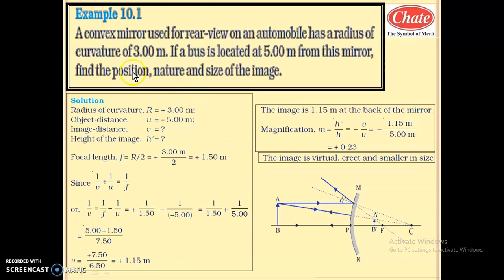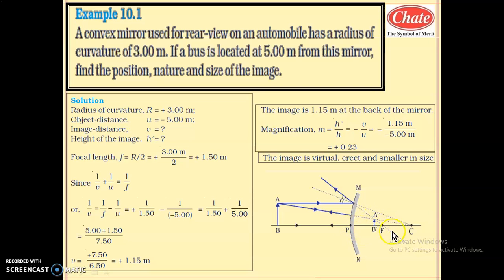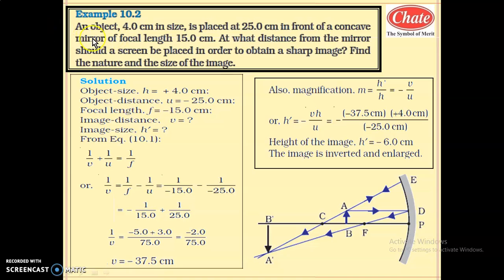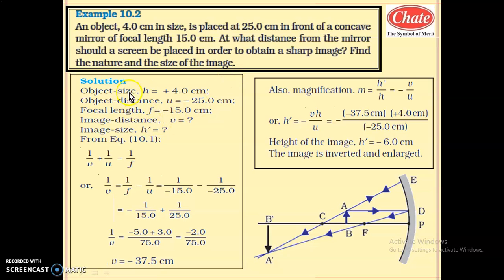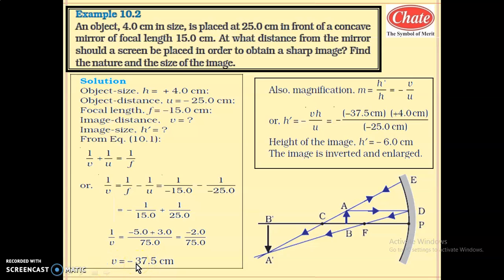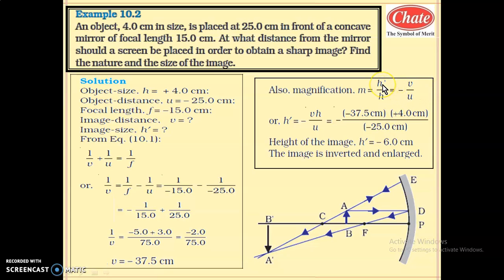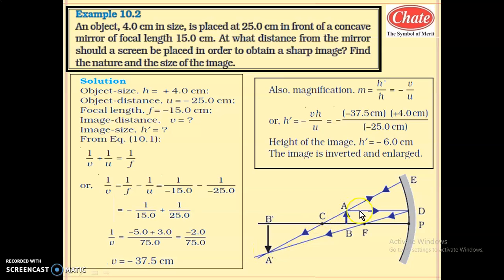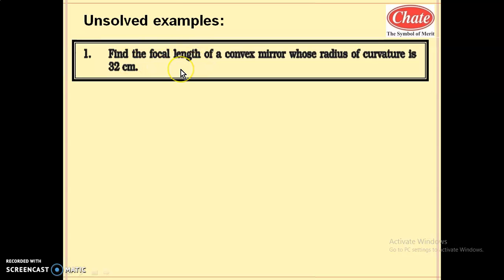Light - Reflection & Refraction 9